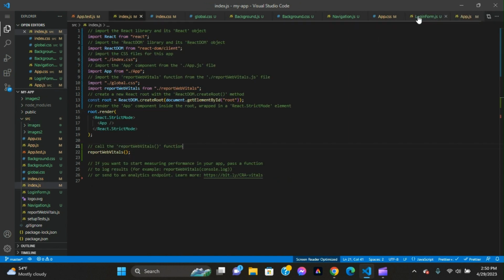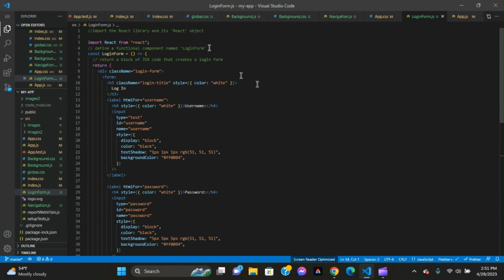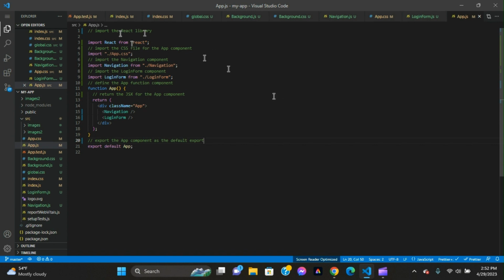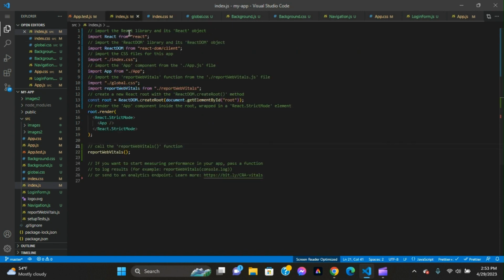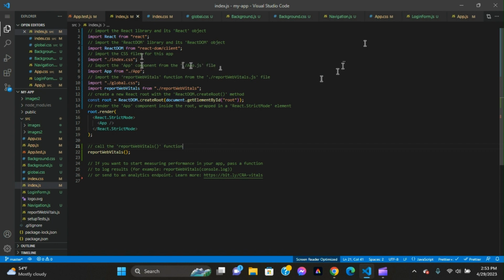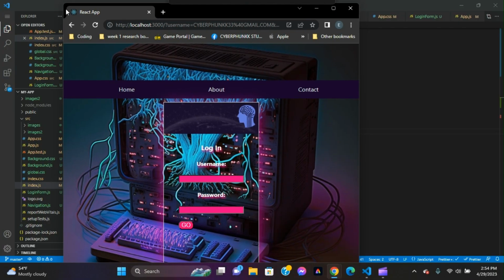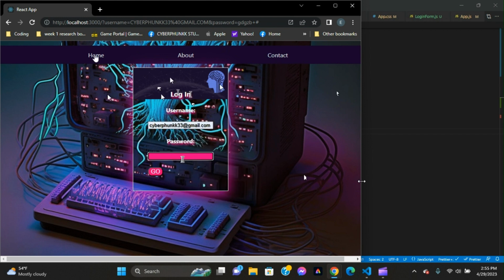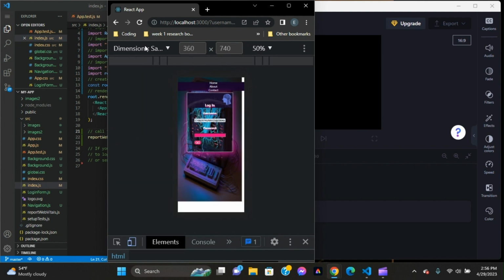WEEK 134 CODING ASSIGNMENT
week coding assignment 13. goal build 1 page app with create-react-app . with a login form component, user name password, an h3 title that says log in, with border, style component using default generated CSS file. create Navigation component that contains links style like a navbar. log in form in center of page.